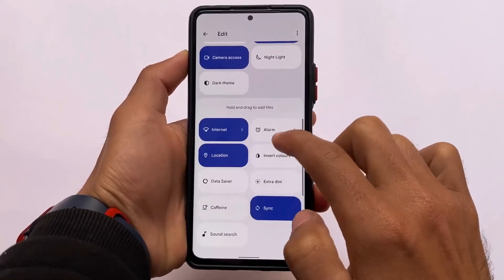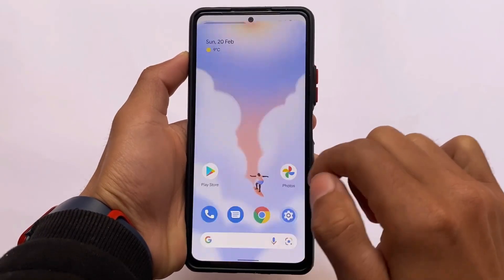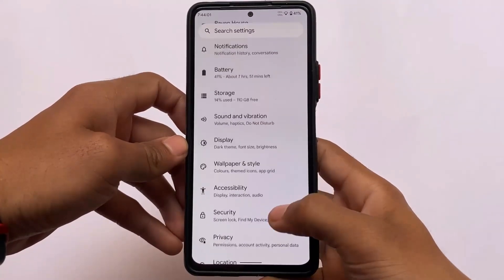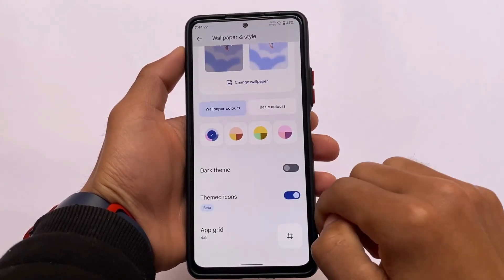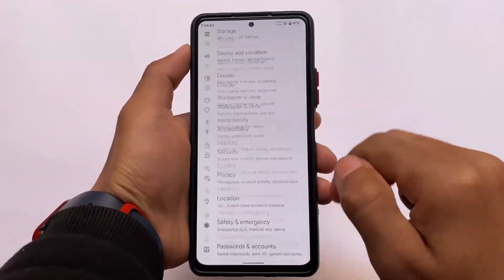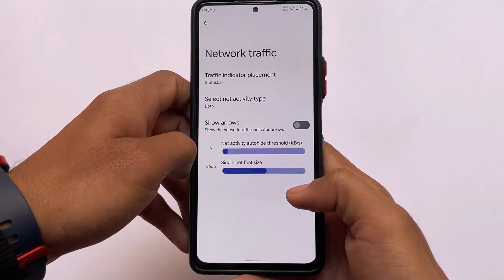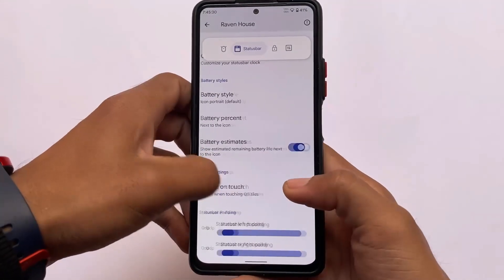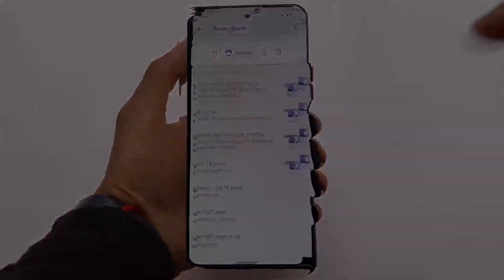OFFICIAL Android 12 RAVEN OS - First Look | A Different ROM ?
OFFICIAL Android 12 RAVEN OS - First Look | Corvus ROM ?
Hey guys, What's Up? Everything is good I Hope. In this video, I'm gonna show you " OFFICIAL Android 12 RAVEN OS - First Look | Corvus ROM ? ". Make Sure to watch this video till the end to understand everything.